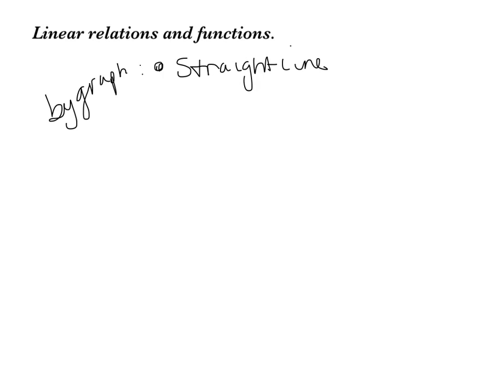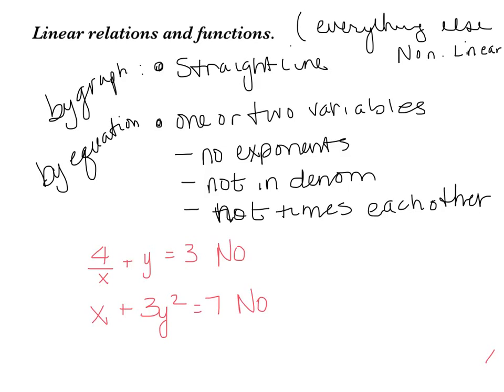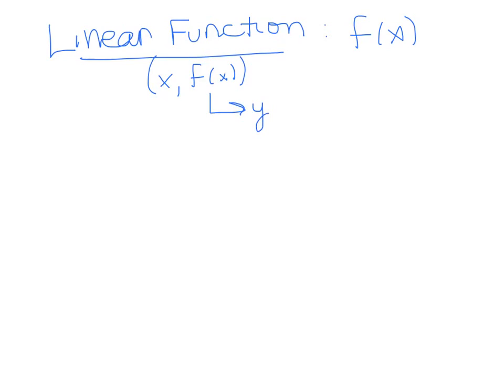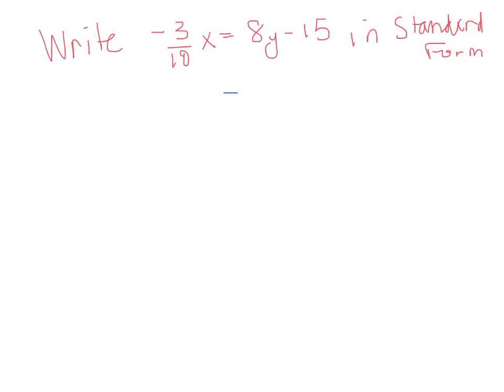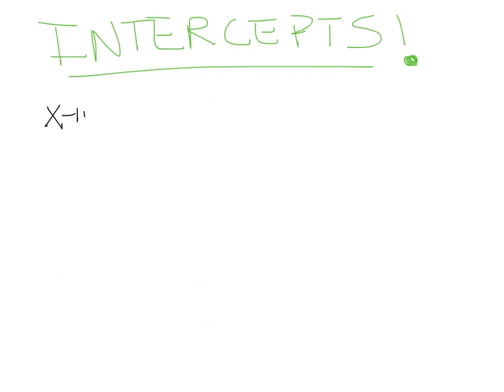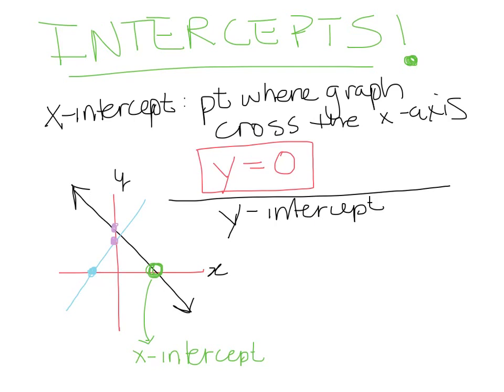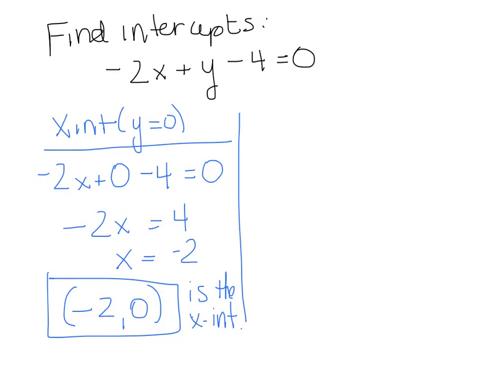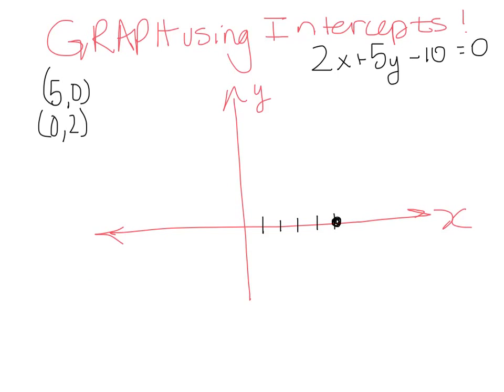Alg 2.2 linear relations and function